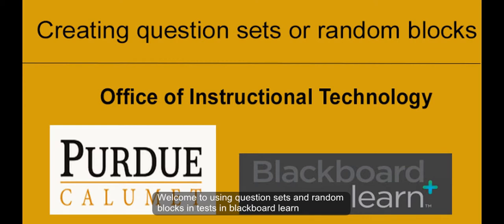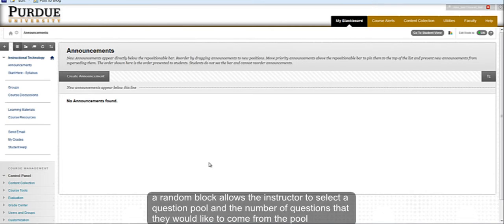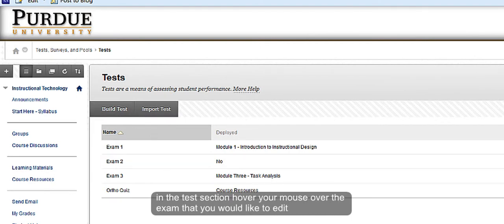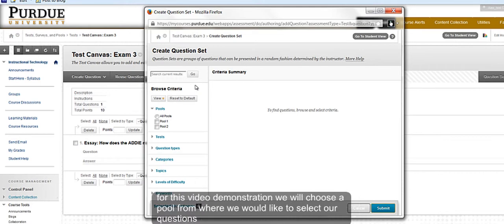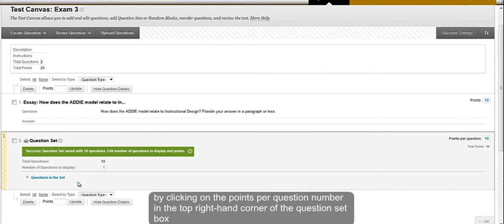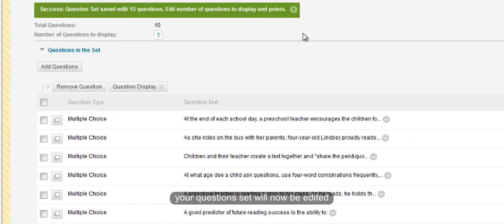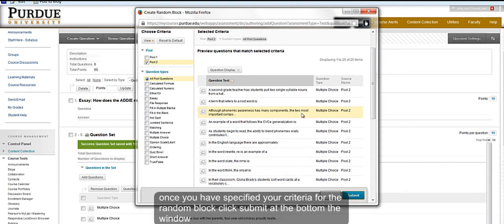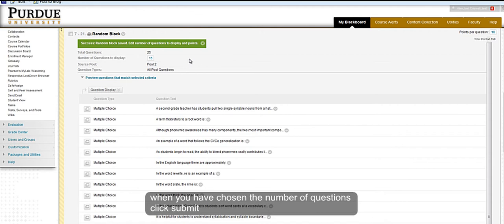Question Sets and Random Blocks - Blackboard Learn